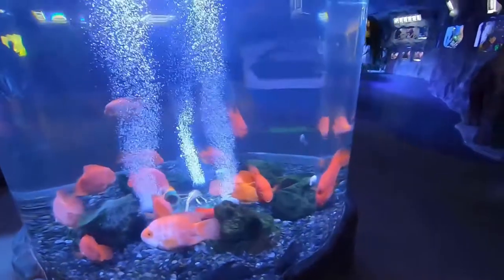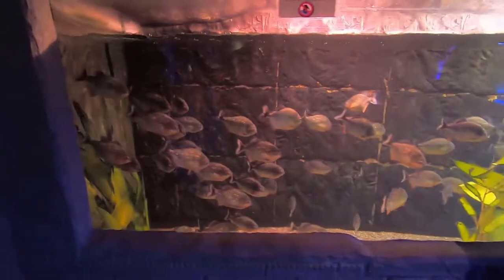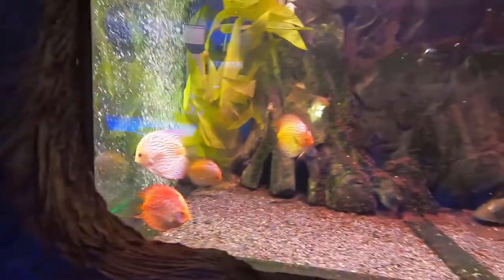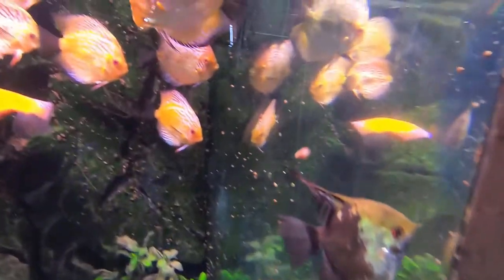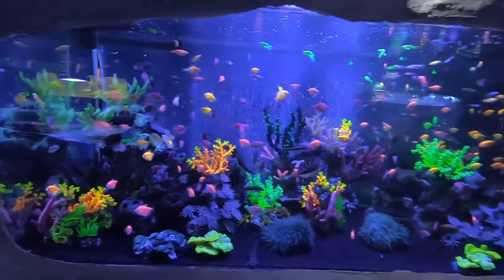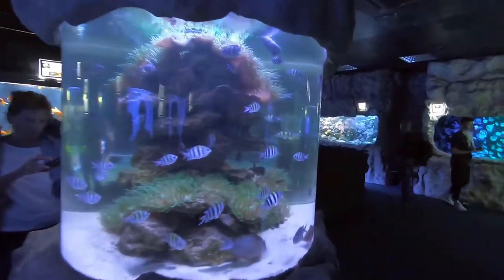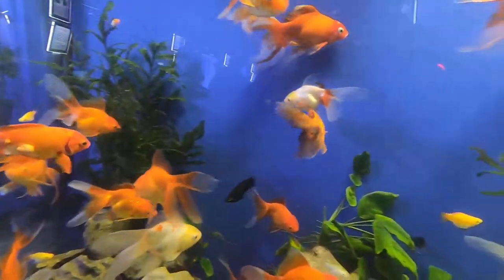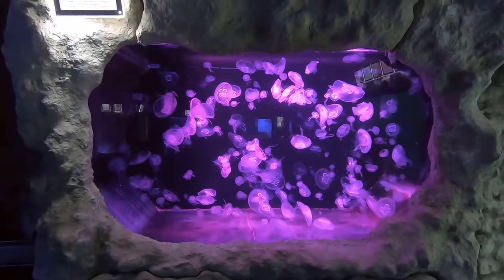Kyiv Ukraine Oceanarium!!!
We are going to pay a visit to the Kyiv Ukraine Oceanarium!!!